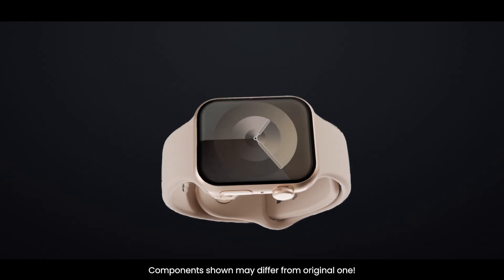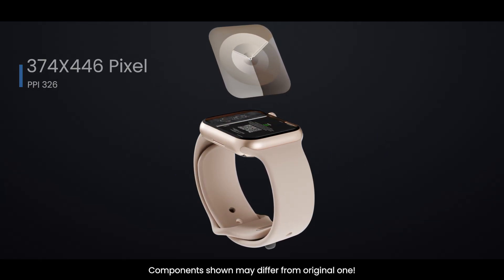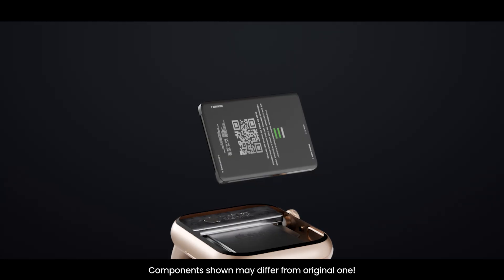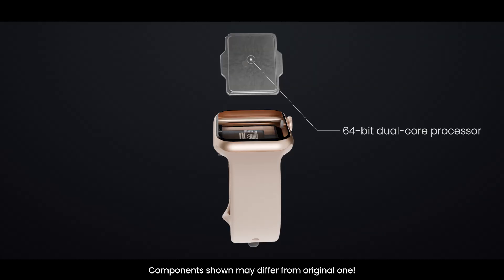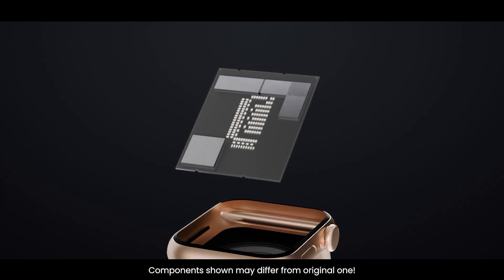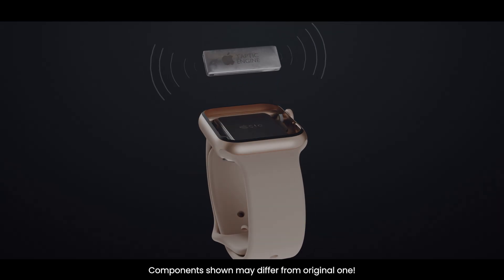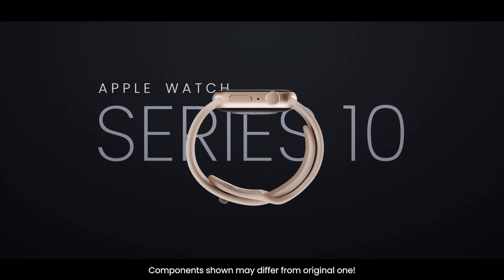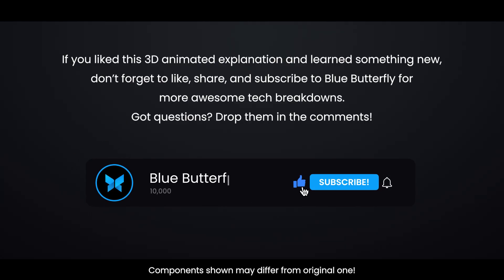Inside Apple Watch Series 10 – Full Teardown Explained | 3D Animated 🔥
Apple Watch Series 10 is Apple’s latest and most powerful smartwatch – but what’s actually inside it? In this video, we go layer by layer to explore every component of the Series 10, including:

🔹 Ion-X / Sapphire Glass & Edge-to-Edge OLED Display (2000 nits, 326 PPI)
🔹 327 mAh Battery with 18–36 hours backup & Fast Charging
🔹 Taptic Engine for haptic feedback & notifications
🔹 S10 SiP (64-bit Dual-Core + Neural Engine) – the brain of the watch
🔹 Motherboard & Wireless Modules (Wi-Fi, Bluetooth, LTE, GPS)
🔹 Side Button & Digital Crown with haptic clicks and Double Tap gesture
🔹 Back Crystal Sensor Array – Heart Rate, ECG, SpO₂, Temperature, Skin Contact sensor

You’ll learn how Apple packs a mini-computer, a health lab, and a fitness coach into such a small device. Perfect for tech lovers, teardown fans, and anyone curious about how Apple Watch Series 10 works inside!